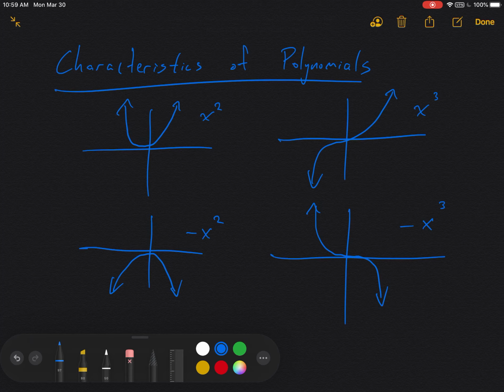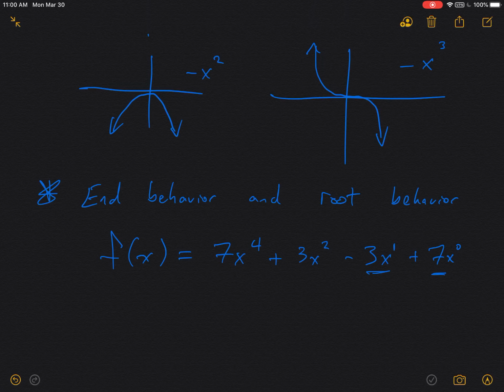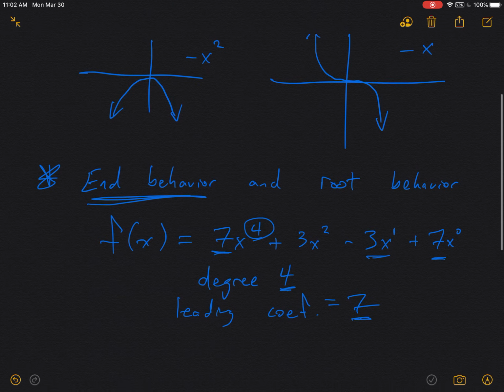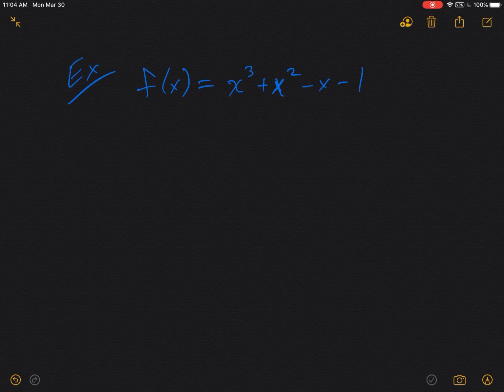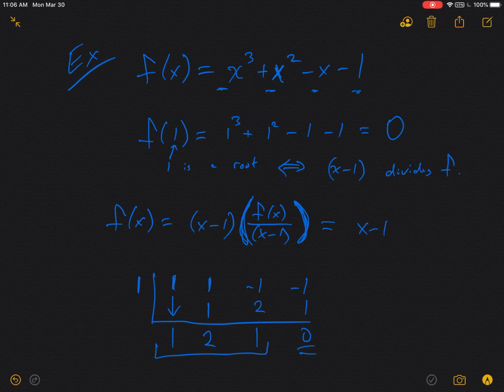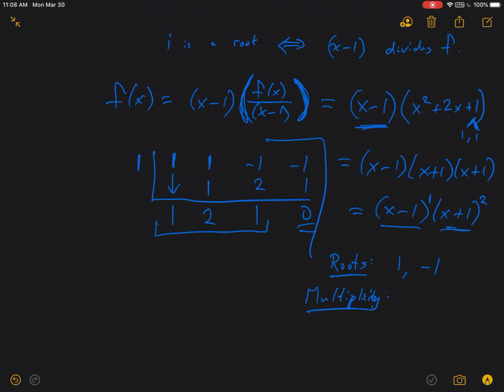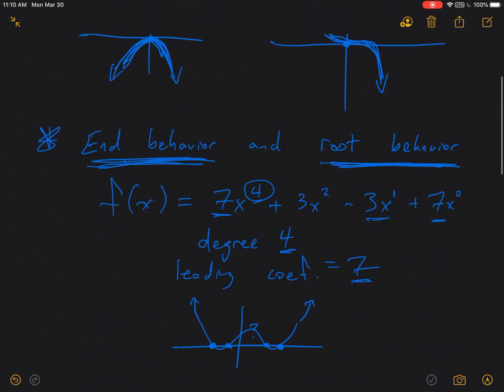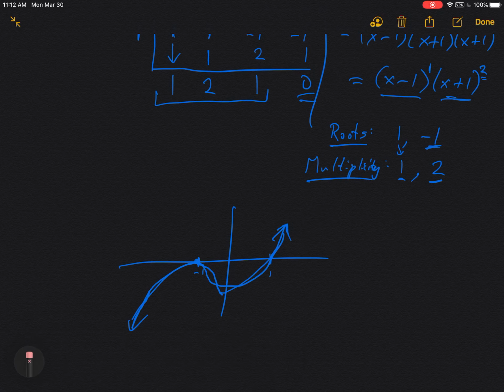Characteristics of Polynomials (Summary)